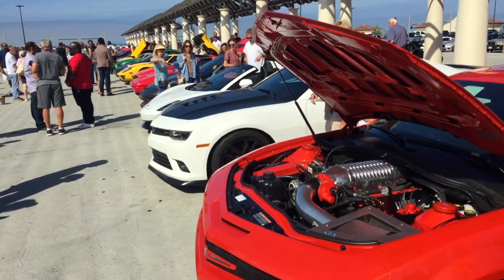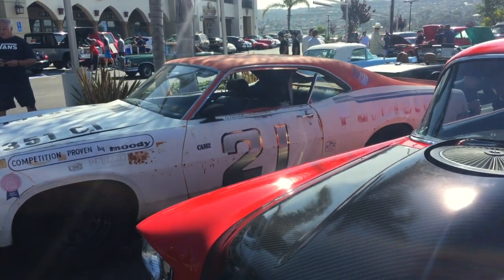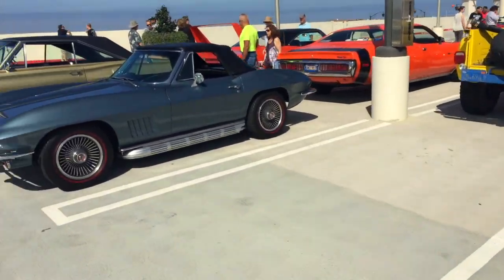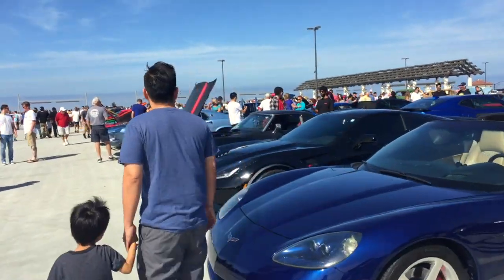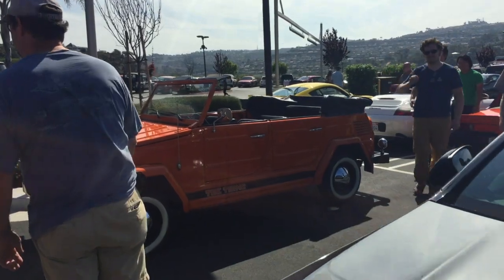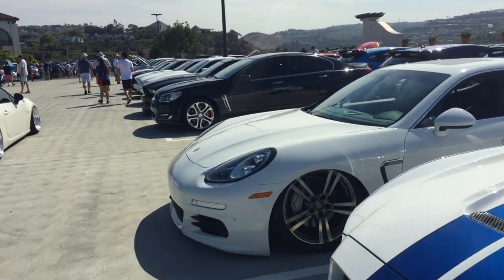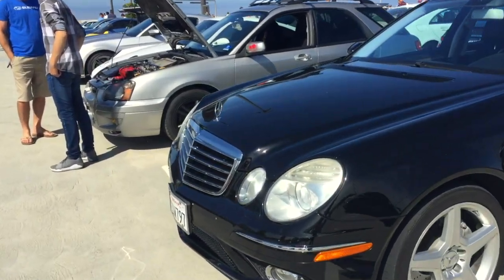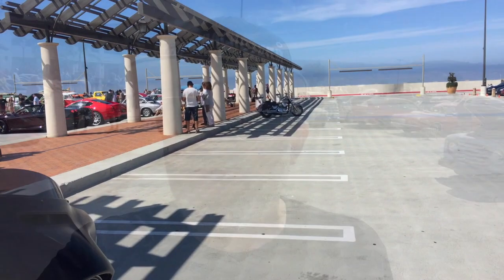South OC Cars And Coffee 7 21 18